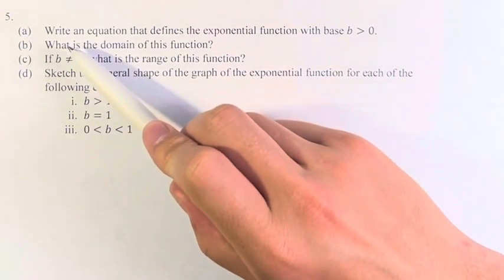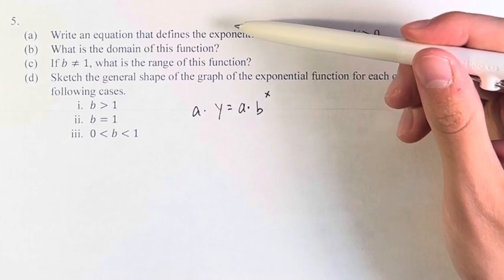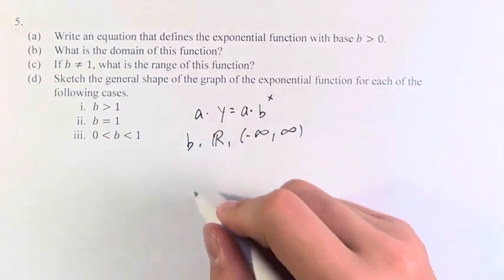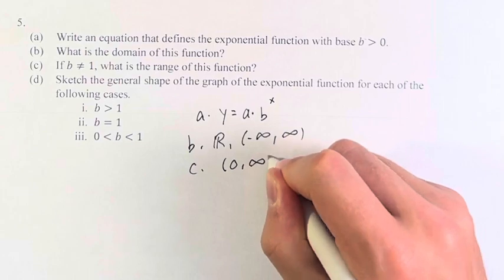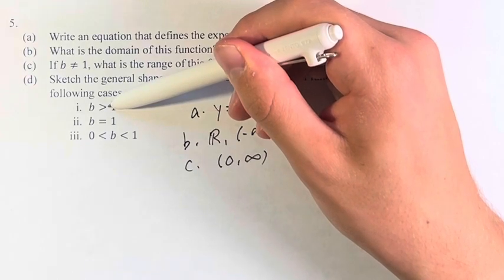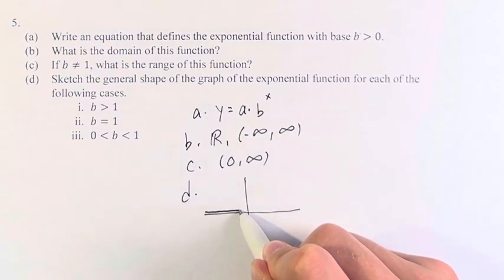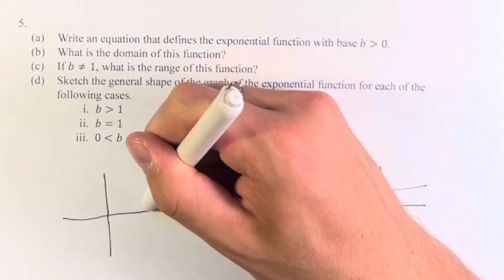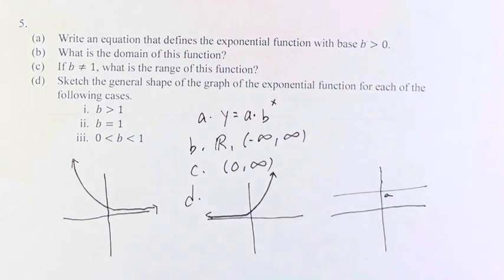5. (a) Write an equation that defines the exponential function with base b≻0. (b) What is the domain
5.
(a) Write an equation that defines the exponential function with base b≻0.
(b) What is the domain of this function?
(d) Sketch the general shape of the graph of the exponential function for each of the following cases.
 i. b≻1
 ii. b=1
 iii. 0≺b≺1